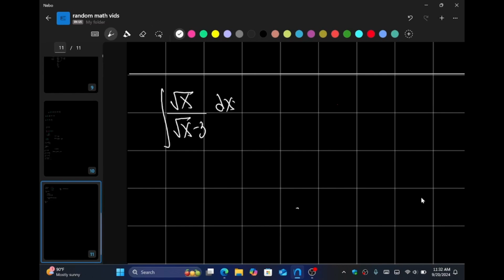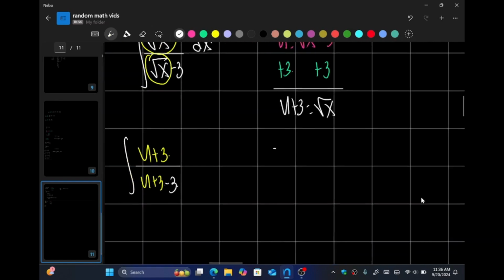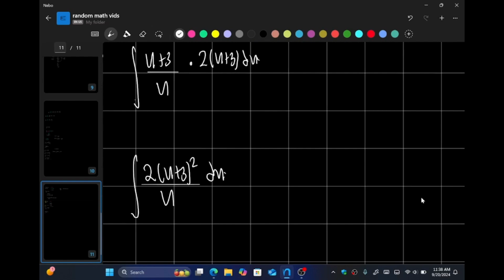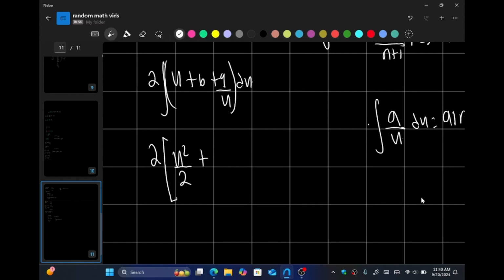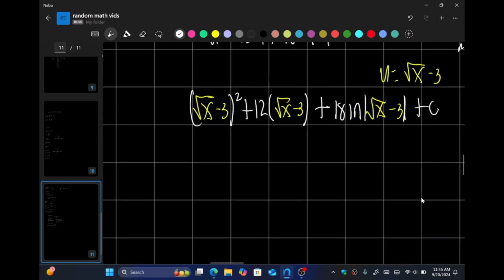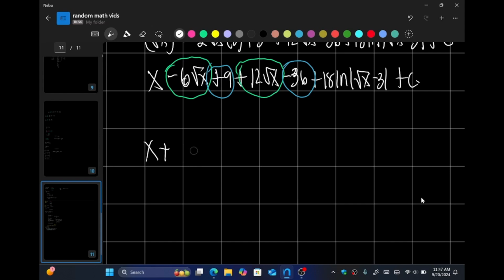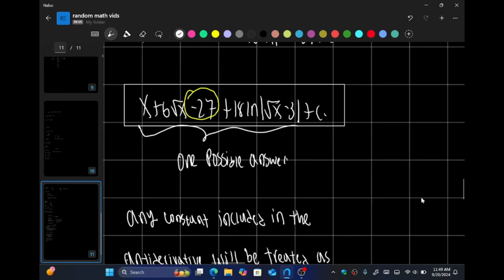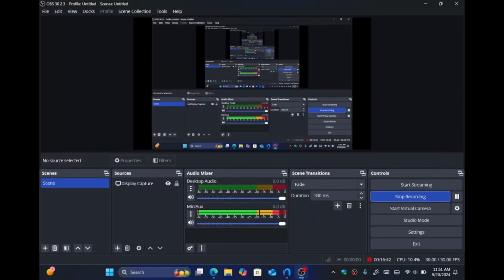Calculus- Integration by u-substitution ex.1!!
Hello guys!!! I'm sorry for the lack of uploads!! I have been very busy. In this video, we go over integration by u-substitution and change of variables. This is an important shortcut to know when actually doing integration by u-substitution. You just have to be careful with your algebra and how you apply your "u" and "du". However, the more practice the better! If anyone has any questions PLEASE LET ME KNOW!!